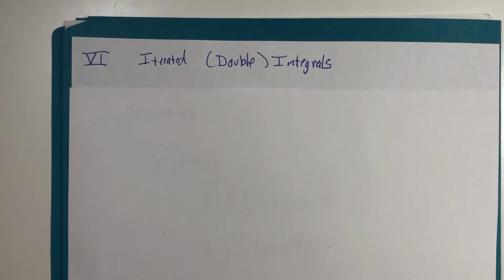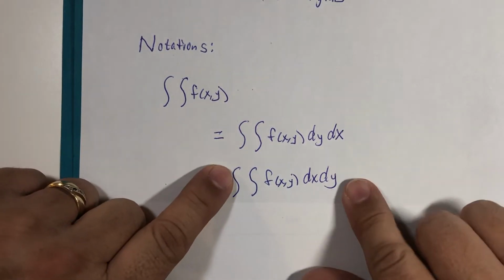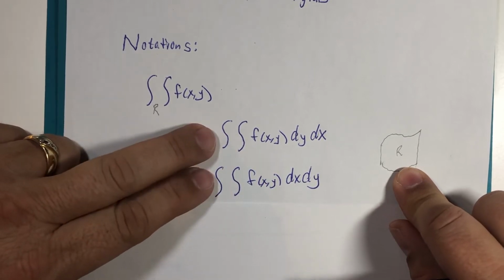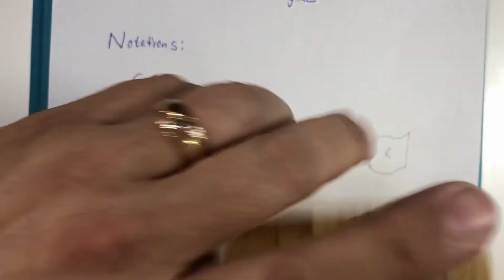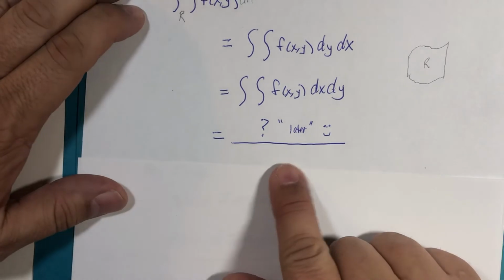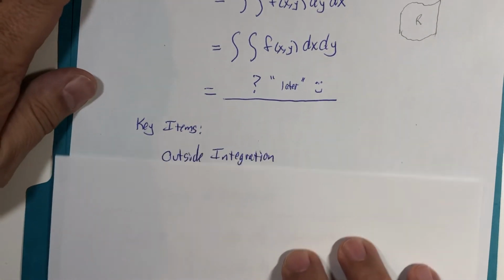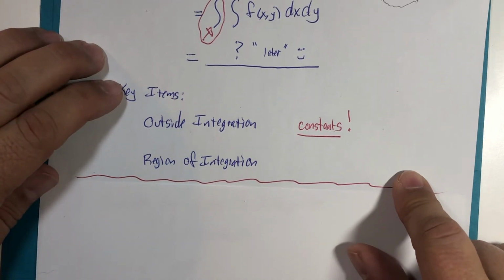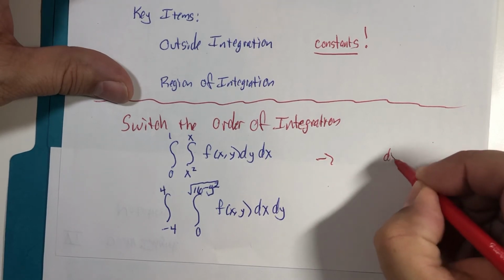Iterated Integrals A first brief summary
A brief summary of some key facts we have so far seen in Double Integration as well as a look at an additional notation.